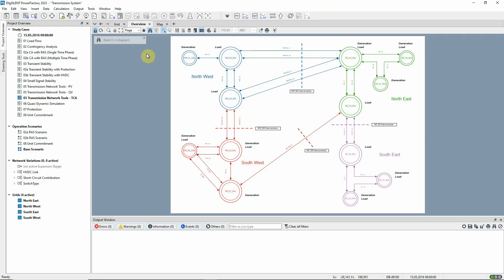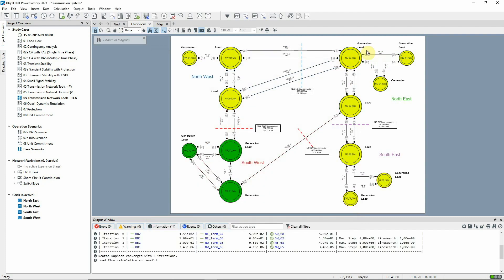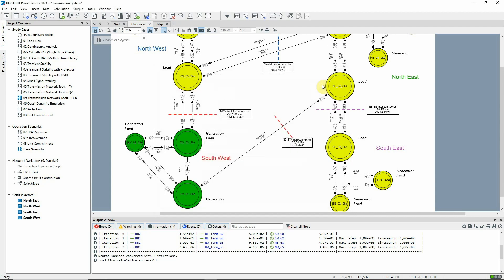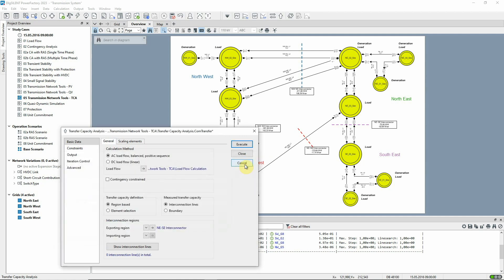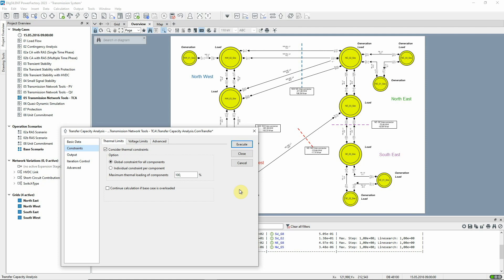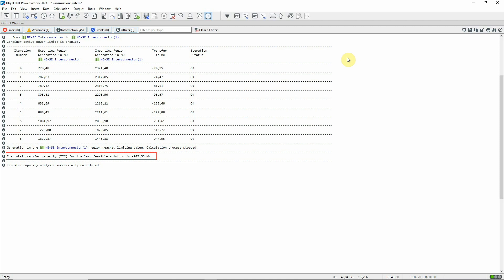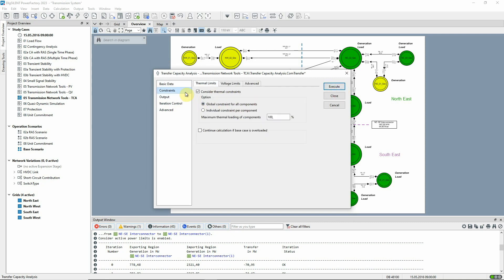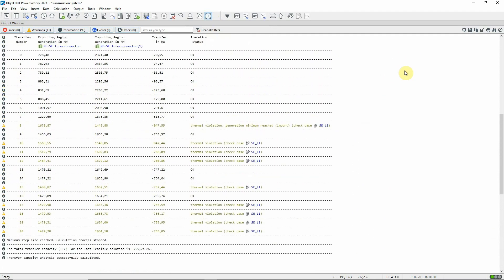PowerFactory – Transmission System – Transmission Network Tools Transfer Capacity Analysis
Determining the maximum power flow across a boundary using Transfer Capacity Analysis.